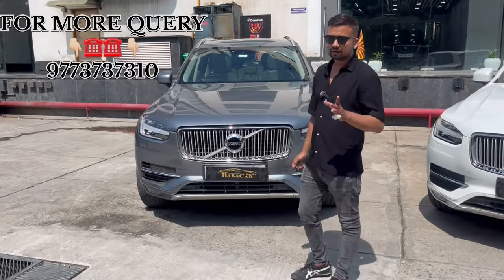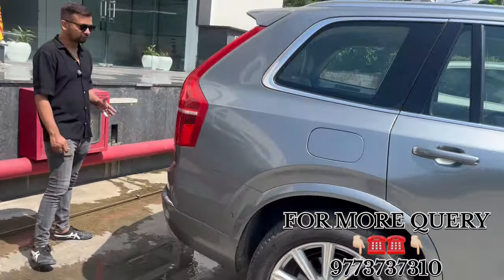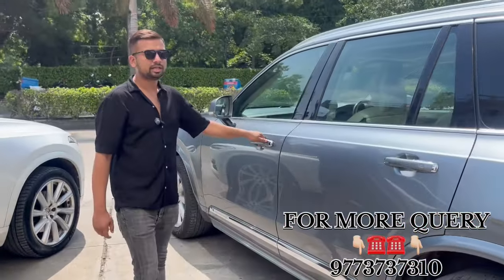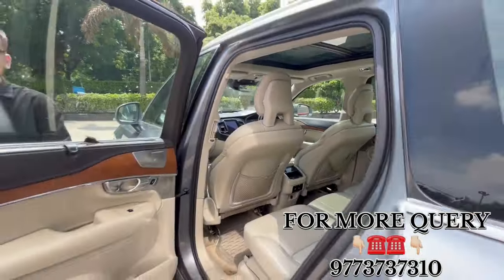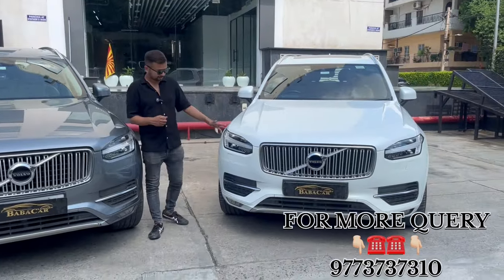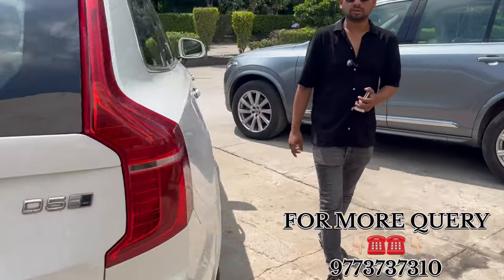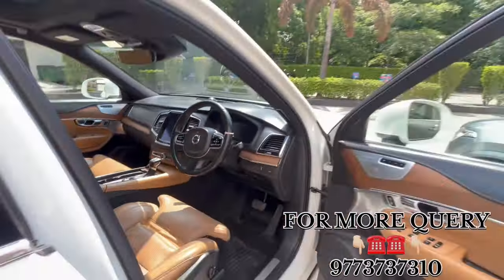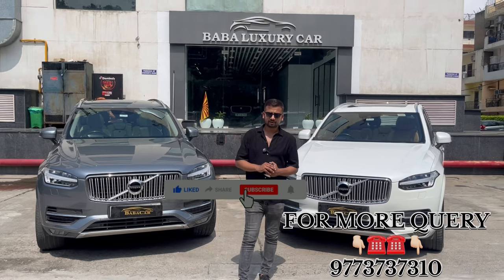BABA LUXURY CAR | VOLVO XC90 (7 SEATER) RATE MOKE PAR OR KAM | CALL US - 📞 📞@BabaLuxuryCar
Hi friends in this video we have explored Luxury Car just for you. Hope you like our video, thanks for watching it and share & like as much as you can so that we make more interesting videos for you guys and make dream come true for all. Thanks 😊😊

If someone not receive call then you can drop whatsapp message you will surely get reply.

 Address :- BABA LUXURY CAR , Emaya Mall, Block BG2, Paschim Vihar, New Delhi-110063.